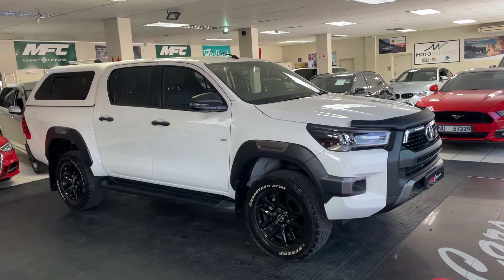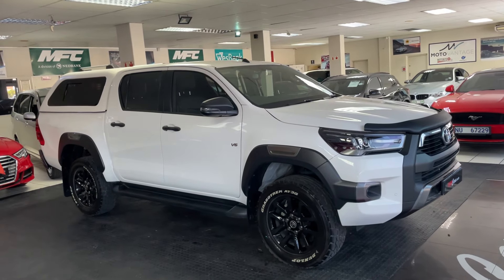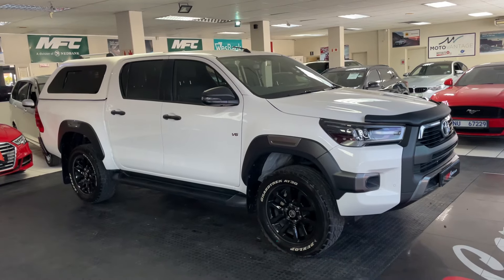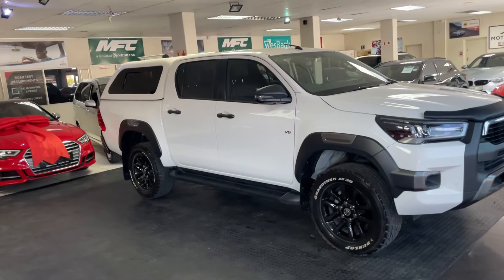2021 Toyota Hilux 4.0 V6 Legend 4x4 AT